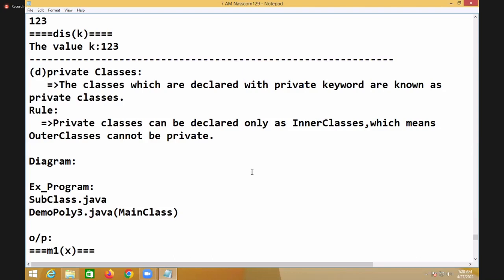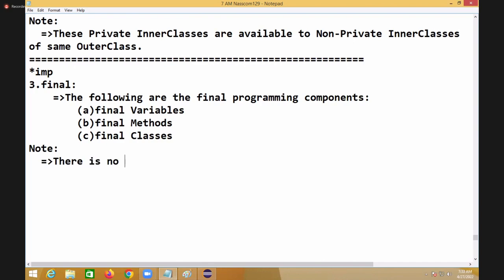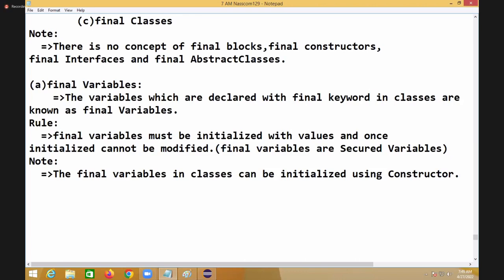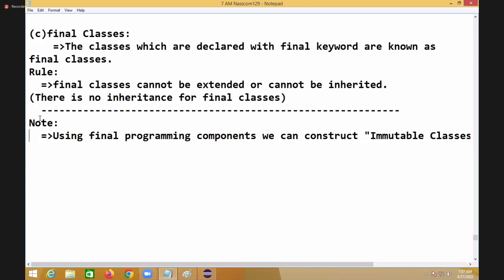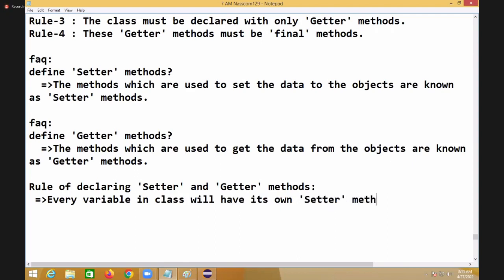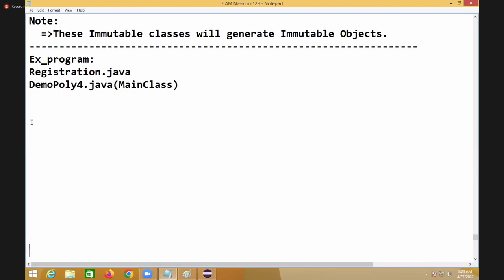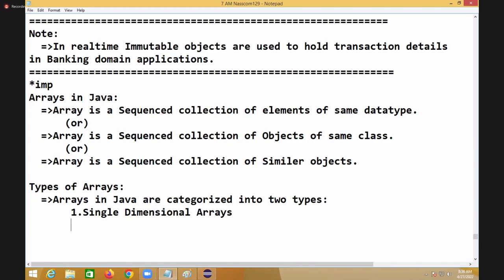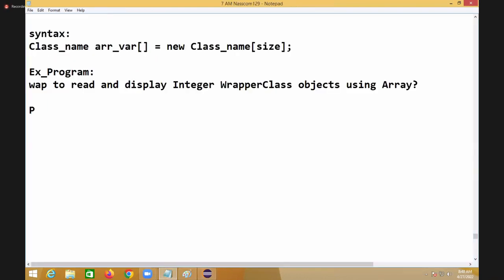27 Apr Java Arrays Day 1